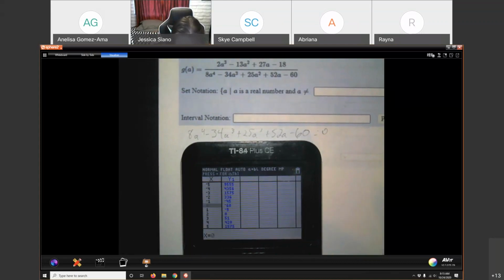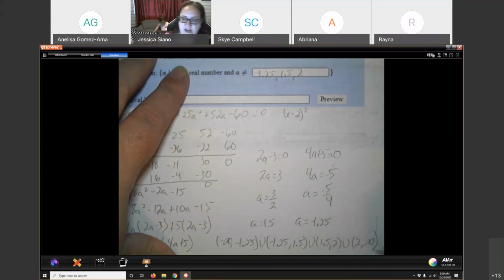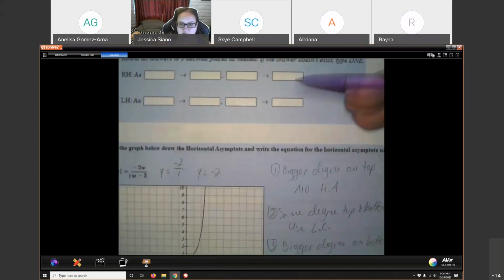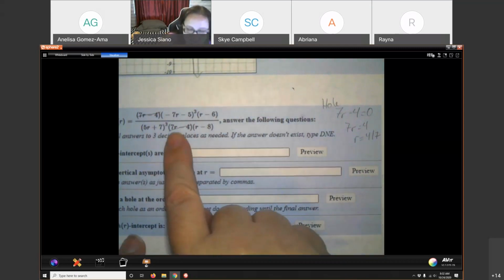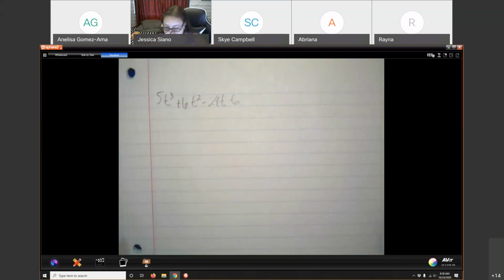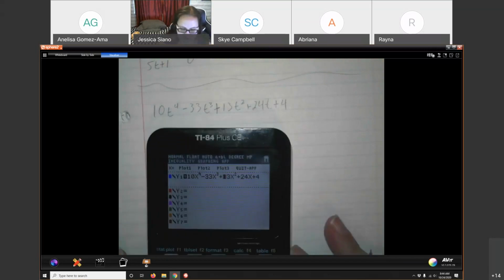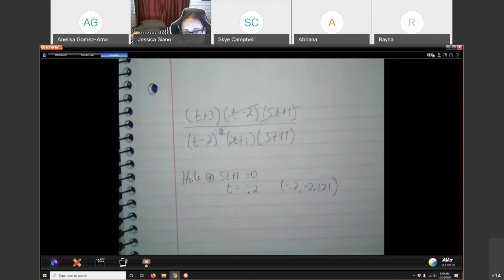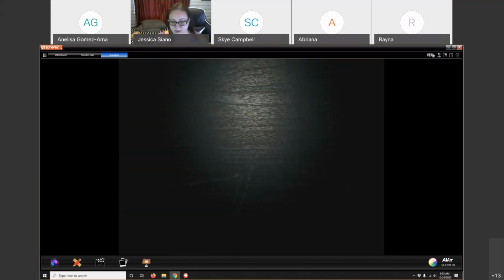3.7 In Class Examples